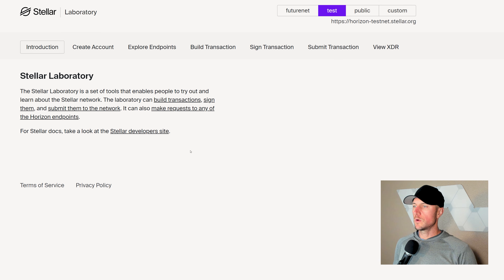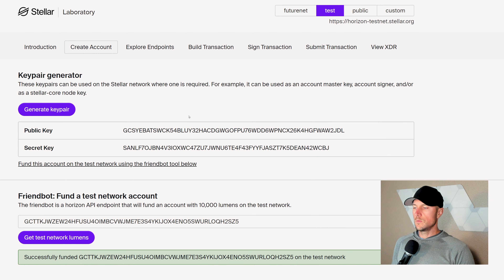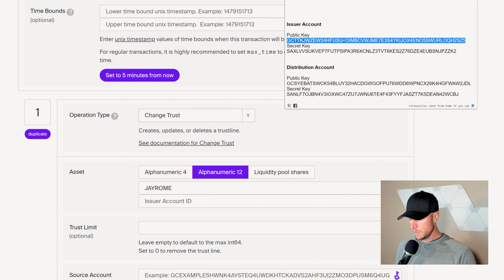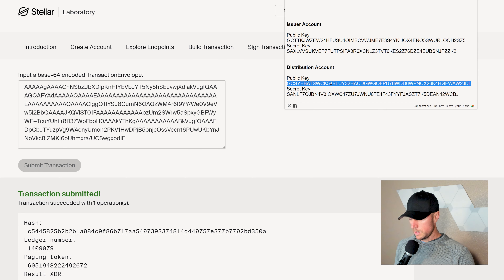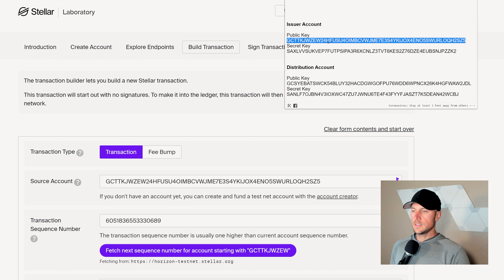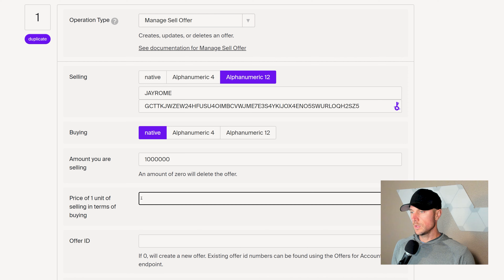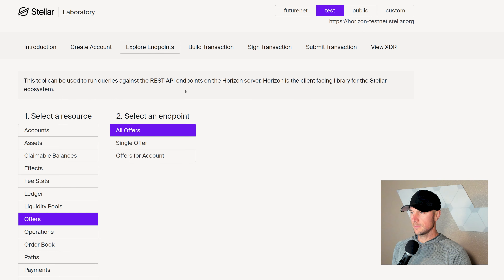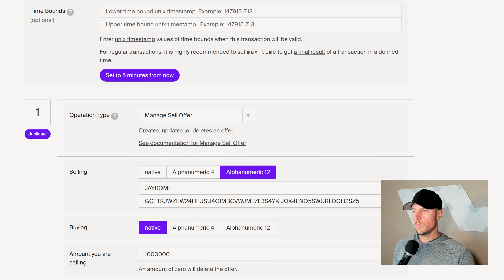How To Mint A Custom Token On Stellar For Less Than $1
Minting your own token on the Stellar network is extremely easy and cheap to do. In this video I will teach you how to quickly mint your own custom asset. We'll be using the test network, but if you wanted to mint your own 'real' asset on the public network it would cost about 4 XLM, which is roughly around $0.40! Follow along and mint your own custom asset on Stellar.

The steps I take in the video are:

1) Generate and fund an issuer and a distribution account
2) Create a trustline on the distribution account for our asset
3) Mint the asset by doing a payment to the distribution account

It's as easy as that! Then I detailed an additional way you may want mint when doing an ICO, and also how to lock the issuing account so holders know that the supply cannot every increase.

Timestamps

00:00 - Intro
00:44 - Load the Stellar Laboratory
01:01 - Create and fund two accounts
01:54 - Create trustline to asset
03:06 - Mint token
05:06 - Alternate minting method
08:02 - Lock issuing account
11:34 - Outro

My recording setup:

Logitech Brio Webcam
2x Logitech Litra Glow lights
Samson Q2U USB/XLR mic
2x Neener Microphone Arm
Logitech MX Keys Keyboard
Logitech MX Master Mouse
32" LG 4k ergo monitor
32" LG UHD ergo monitor
Nanoleaf Shapes
OBS 28 Beta 2 (awesome!)